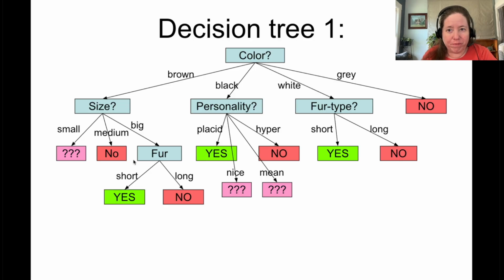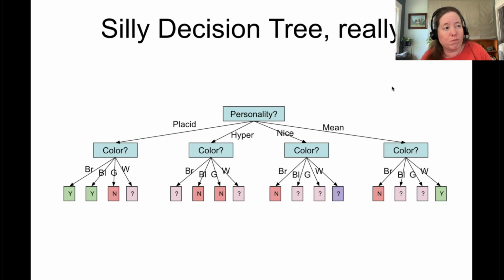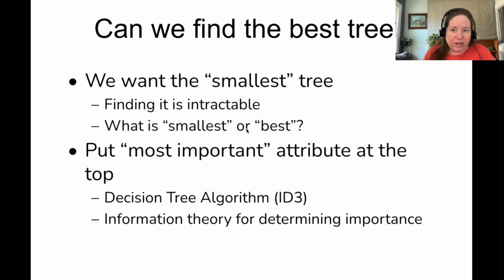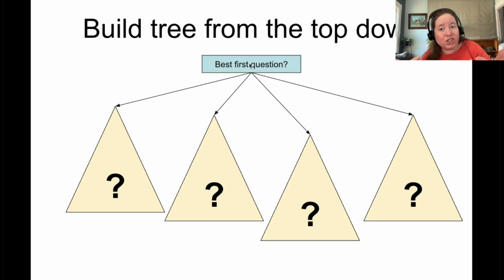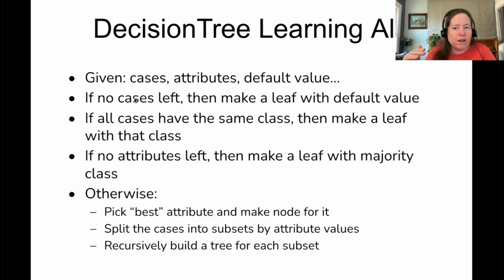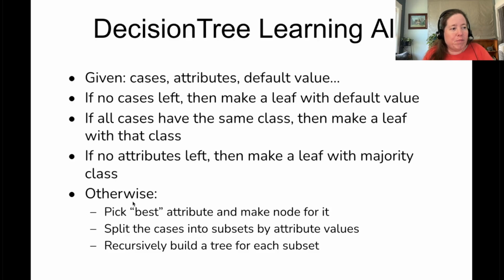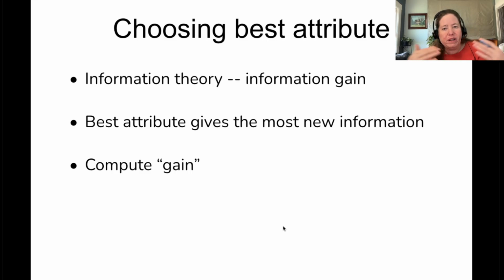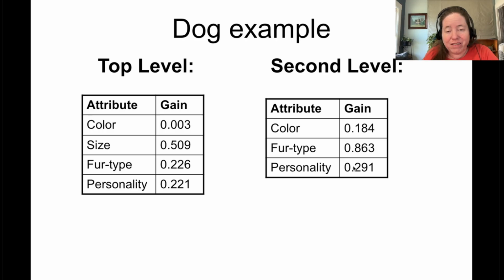15d ID3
Comp 484: This video goes over the ID3 algorithm, a basic decision-tree ML algorithm. It talks about the goals of the algorithm, how it builds the tree from the root down in a recursive fashion, and generally how it uses gain to choose which attributes to use at each point.